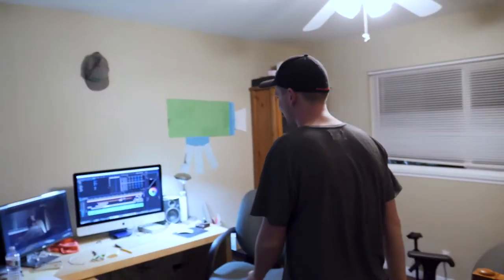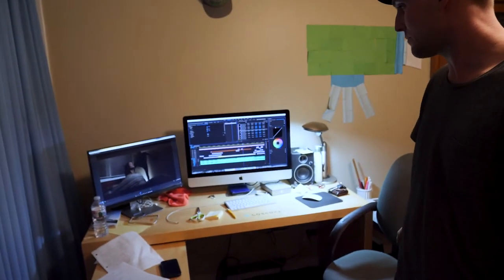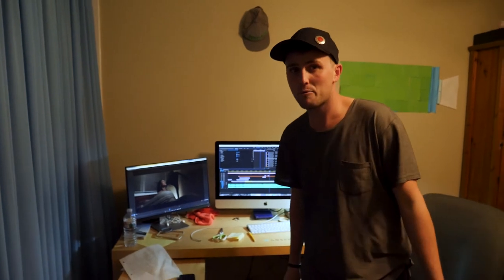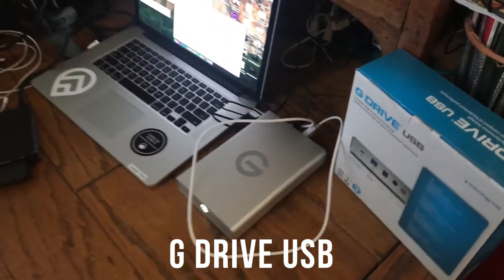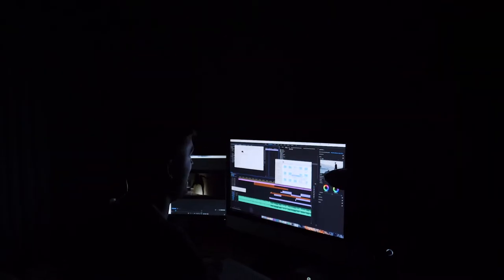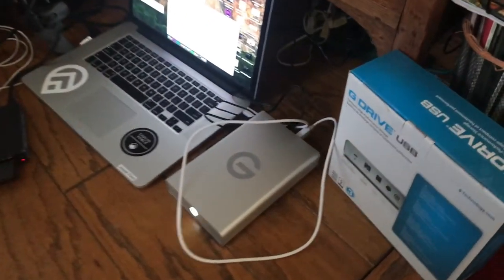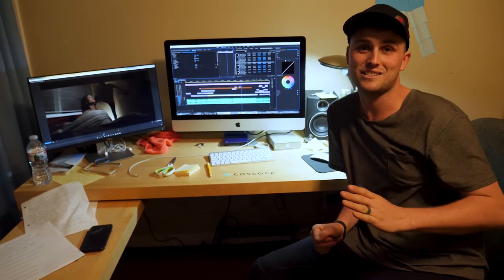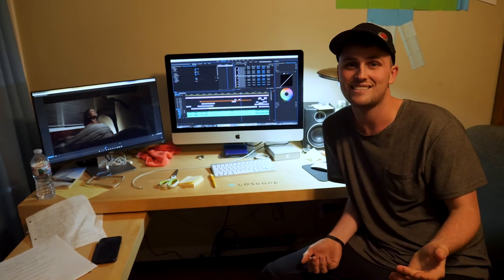EXTREME AMOUNTS OF FOOTAGE 😱 WHAT DO I DO?? | Joseph Films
Go check out MAXX Digital for all your storage and rental needs!!
Music video: coming out soon.
Behind the Scenes: coming out soon.

Stay up to date of what's going on and what projects i'm working on
Social Media's:

Philippians 4:13 says:  I can do all things through him who strengthens me.